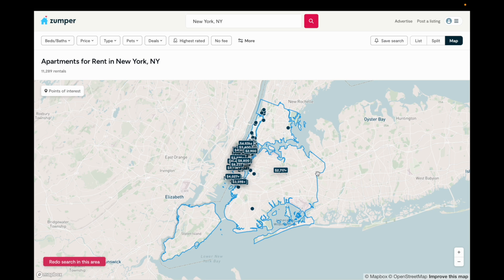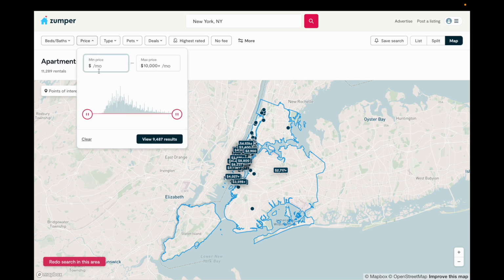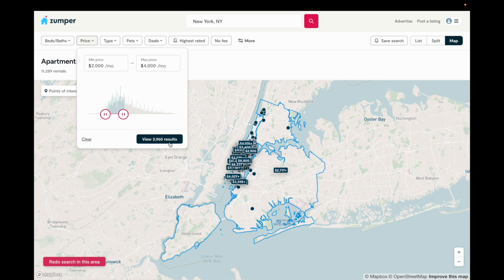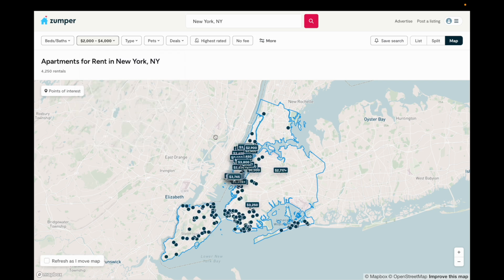How To Edit Price Filters On Zumper | Step By Step Guide - Zumper Tutorial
Learn how to edit price filters on Zumper with this simple, step-by-step guide! Whether you're searching for a budget-friendly studio or a luxury rental, this Zumper tutorial will show you how to set your minimum and maximum rent preferences to match your budget. We’ll walk you through the process on both desktop and mobile, demonstrate how to update the price range in your search filters, and provide tips for finding the best listings within your price limits. Follow along and master filtering by rent price on Zumper today.

how to edit price filters on Zumper, step by step Zumper price filter tutorial, how to search rentals within a budget on Zumper, customize rent price range on Zumper, filter rental listings by price on Zumper